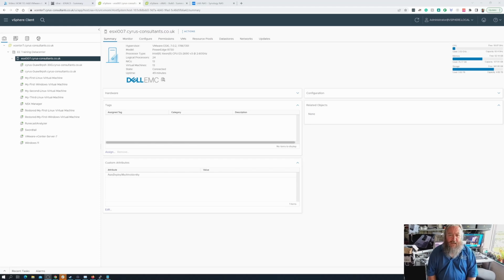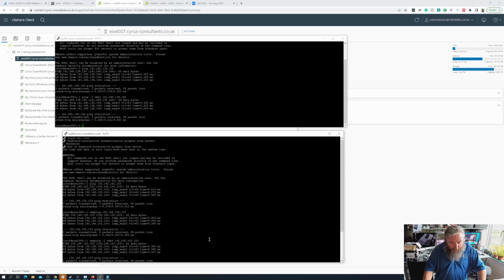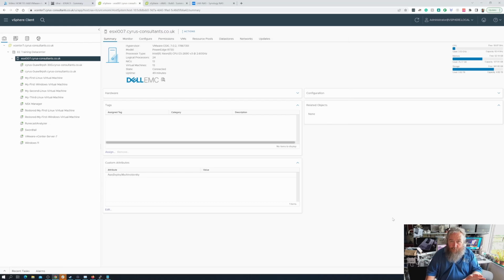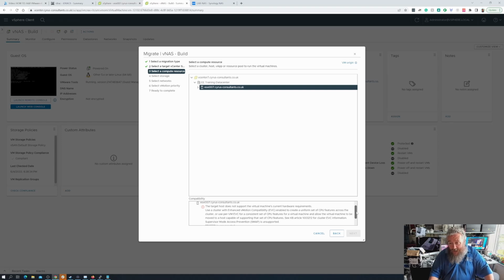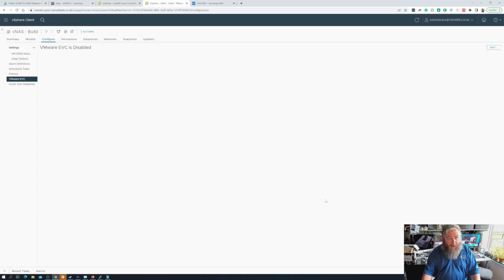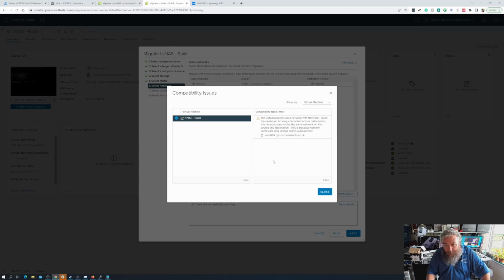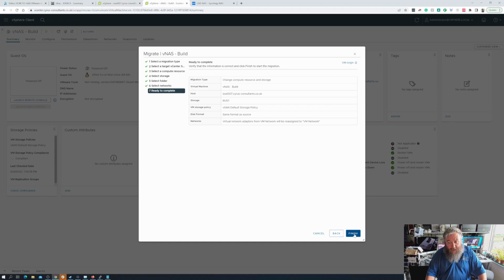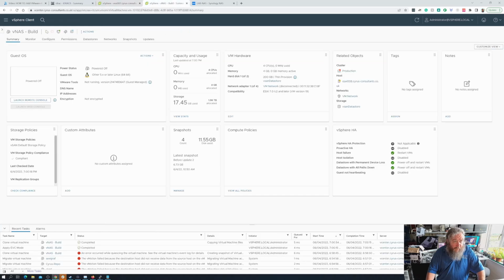Part 24: HOW TO: Cross vCenter Server vMotion export between standalone vCenter Servers 7.0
In this video, I will show you how to HOW TO: Cross vCenter Server vMotion (export) between standalone vCenter Servers 7.0 not linked to the current SSO domain. I will show you how to troubleshoot and check using simple bash tools ping and vmkping, that it will be possible to perform a Storage vMotion. I will touch briefly on Enhanced vMotion Compatibility (EVC), and migrate and demonstrate live a Storage vMotion between different generation processors, and create an EVC baseline per VM, and end with a Migration (cold).

The syntax I'm using in this video to test network communications between VMkernel portgroups

ping (IP address)

vmkping -I vmkX (P address)

where X is a number of your VMkernel portgroup

In this video, I make reference to the previous videos written articles

Part 5: HOW TO: Enable SSH Remote Access on a VMware vSphere Hypervisor 7.0 (ESXi 7.0)

Part 24: HOW TO: Update VMware ESXi 7.0U2 to ESXi 7.0U2a direct from VMware.

Part 25: HOW TO: Update VMware ESXi 7.0U2 to ESXi 7.0U2a in 5 easy steps.

Hancock's Half Hour VMware vSphere video series

Part 16: HOW TO: Update VMware ESXi 7.0U2 to ESXi 7.0U2a direct from VMware.

Part 17: HOW TO: Update VMware ESXi 7.0U2 to ESXi 7.0U2a in 5 easy steps.

Part 18: HOW TO: Update VMware ESXi 7U1 (7.0.1) to VMware ESXi 7U2a (7.0.2) using an ISO image.

Part 19: HOW TO: Update VMware ESXi 7.0U1 to ESXi 7.0U2a using VMware vSphere Lifecycle Manager.(vLCM)

Please Note: In this video I refer to the Dell PowerEdge R730 as having a Sandy-Bridge processor, of course, it has a Haswell!